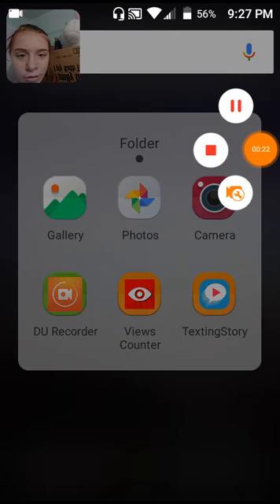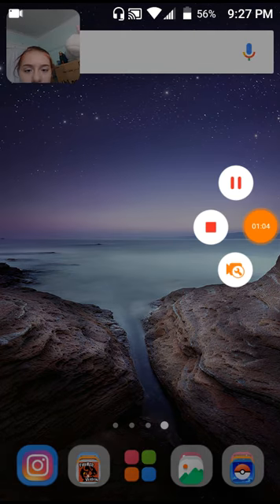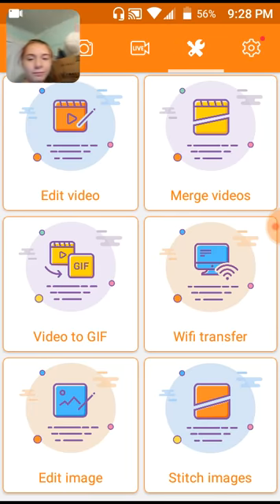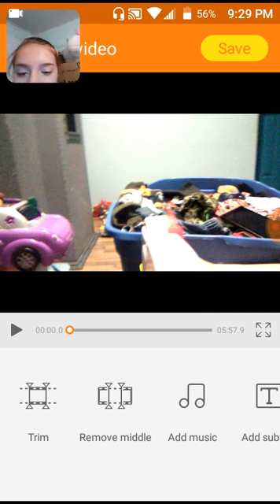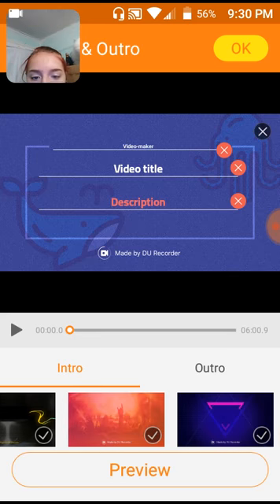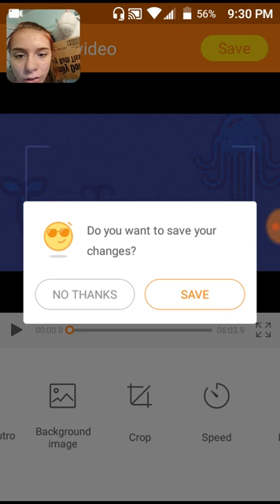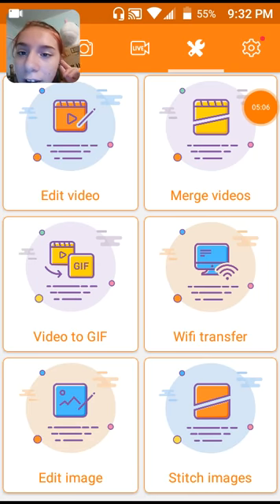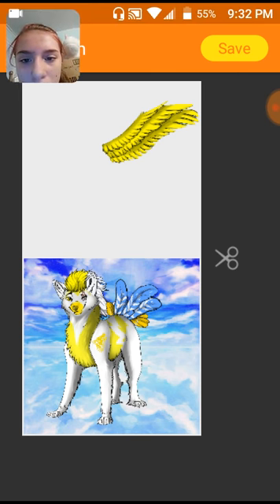How to use DU Recorder